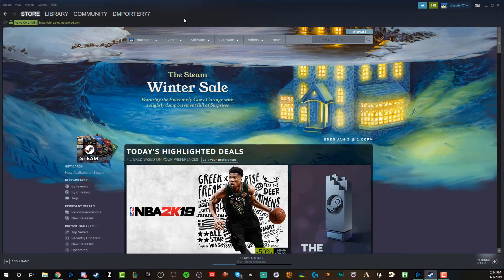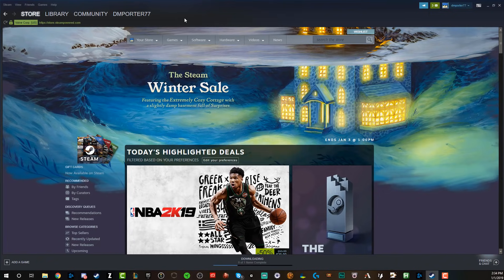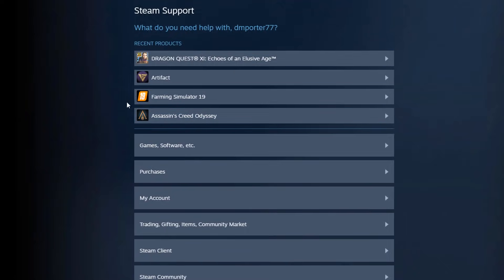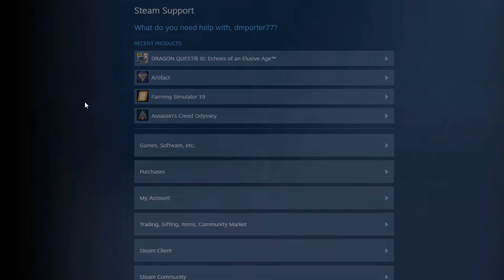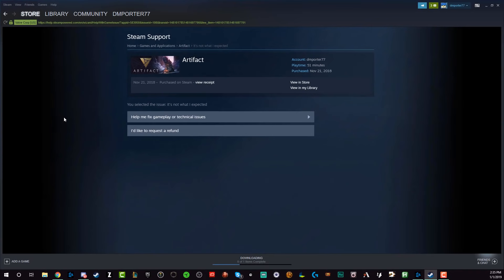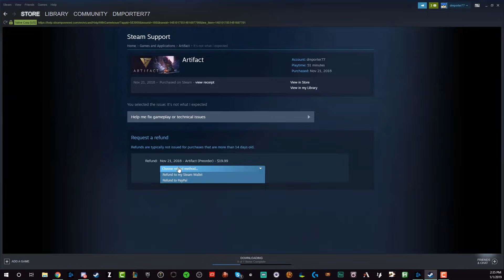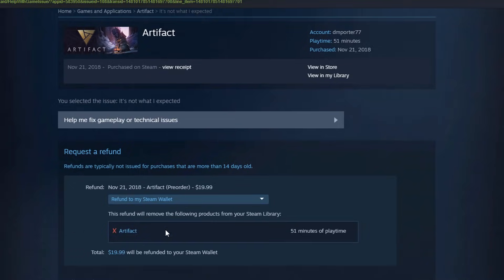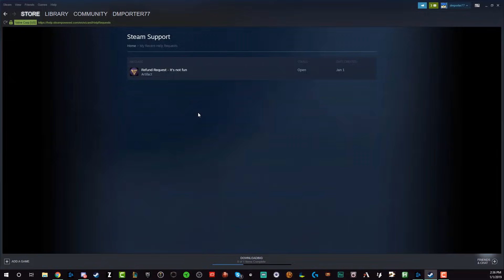How To Refund Games On Steam - Full Tutorial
In this video tutorial, I show you how to easily refund recent games purchases on Steam. If you have any questions, please put those in the comment section below!